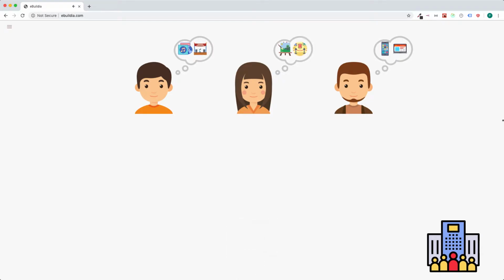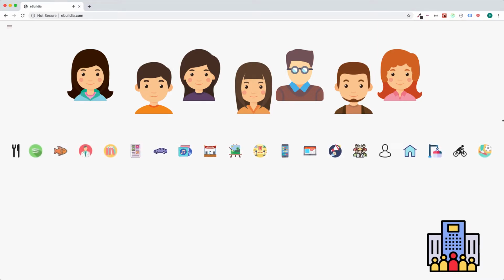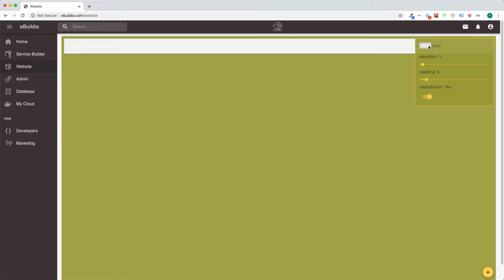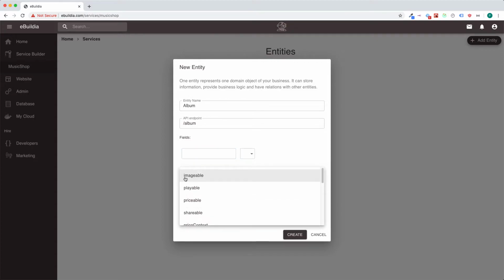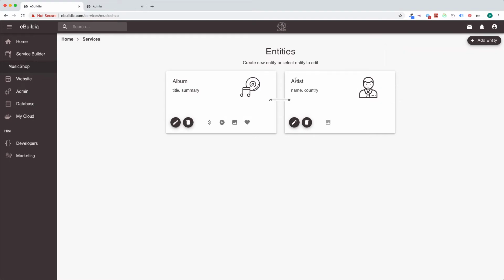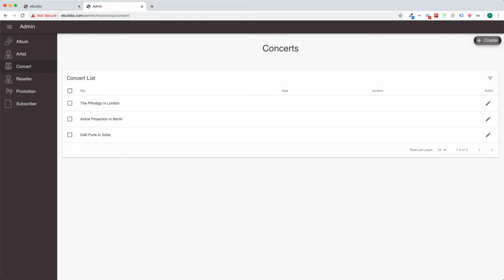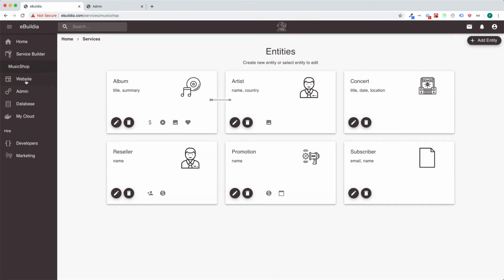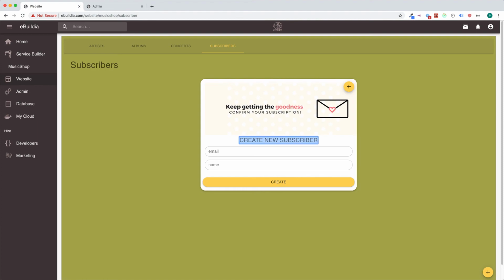eBuildia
eBuildia - Originally uploaded 2019